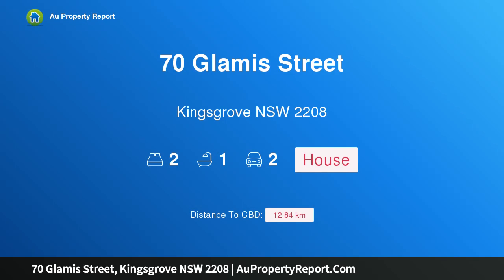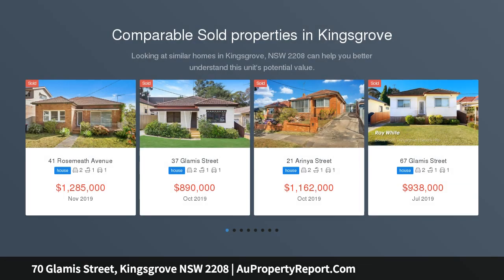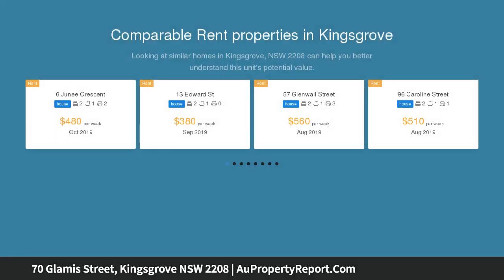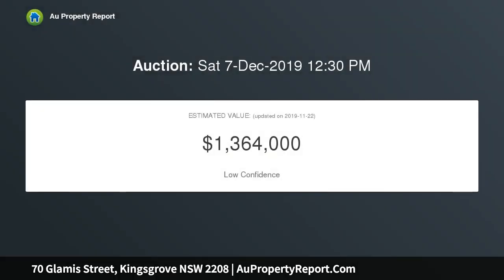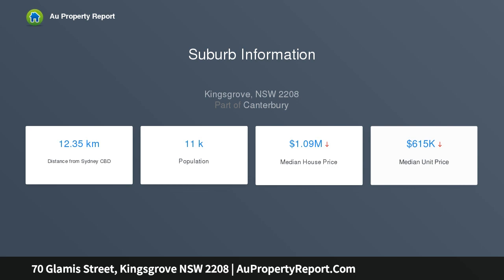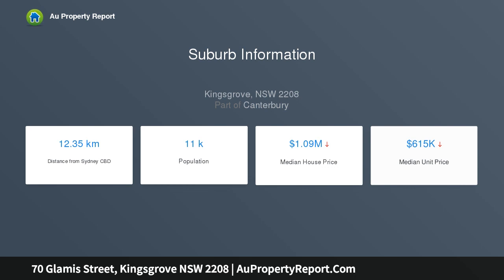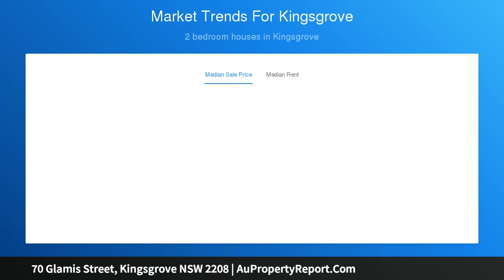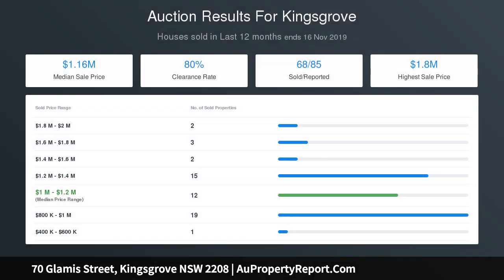70 Glamis Street, Kingsgrove NSW 2208 | AuPropertyReport.Com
70 Glamis Street, Kingsgrove NSW 2208
Property Type: house
Bedrooms: 2
Bathrooms: 2
Car Space: 2
First Home Buyers Opportunity